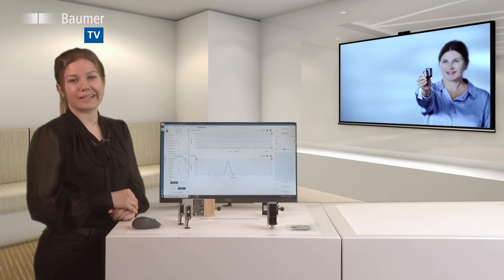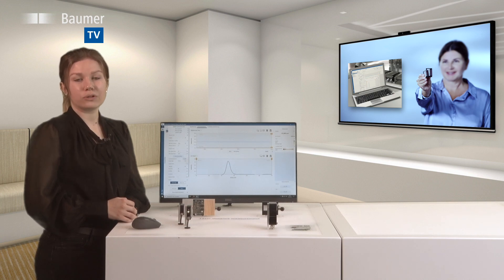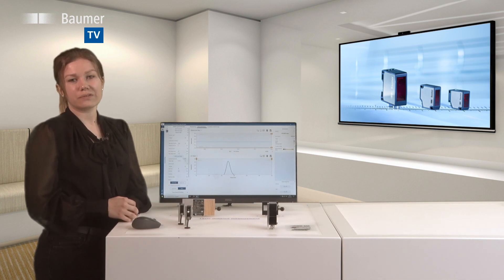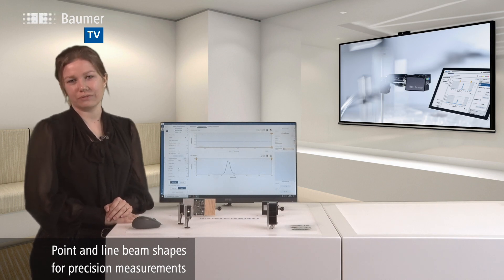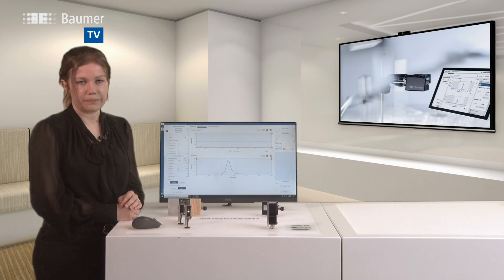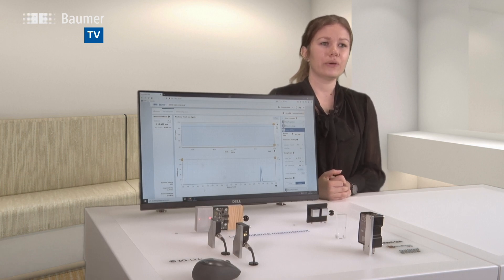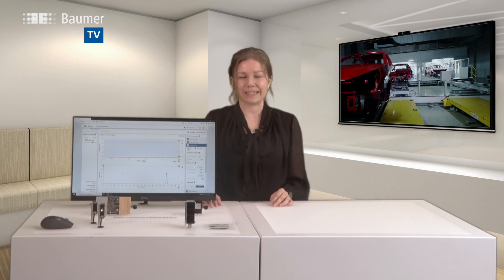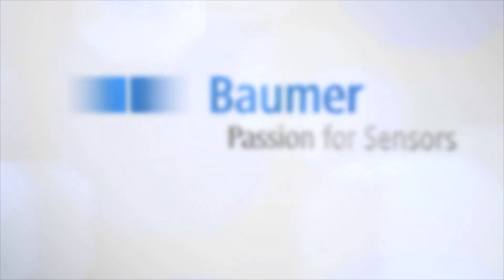Baumer | Laser distance sensors | Powerful measurement performance ensures high efficiency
How to succeed in high-efficient production processes? Laser distance sensors allow for extremely precise measurements that can be easily and quickly realized in the ongoing production process. Here, precision and reliability are key. For enhanced measurement precision on smallest components or structured surfaces there are two beam shapes available: point and line beam shape. No matter what material, laser distance sensors deliver reliable results by automatically adapting to the optical properties of the measured material. Get to know more in the video.